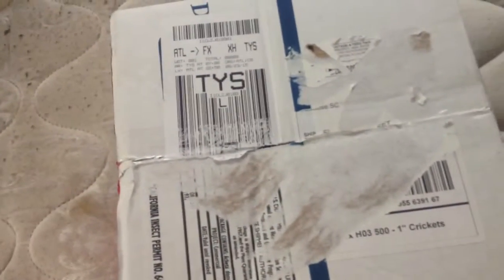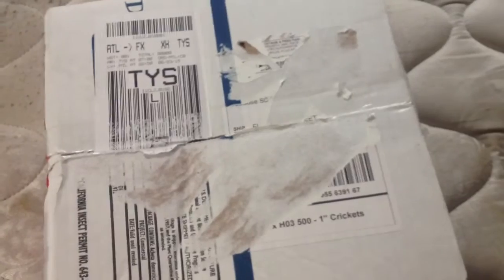Buyfeedercrickets.com unboxing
The only down side from buying from them is it can take up to three to four days to receive your package depending on where u live, other than that I'm a happy customer.